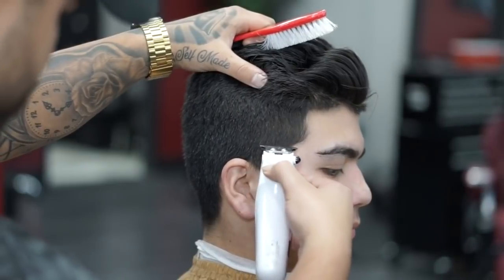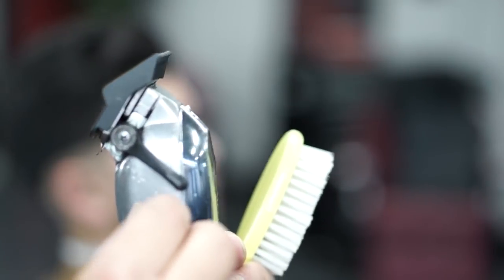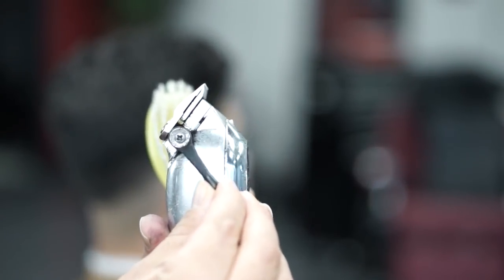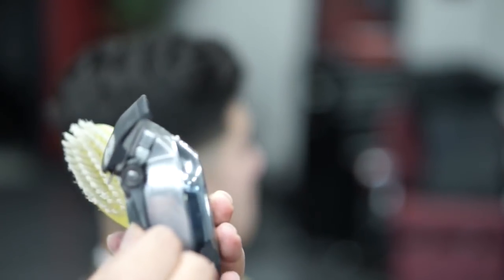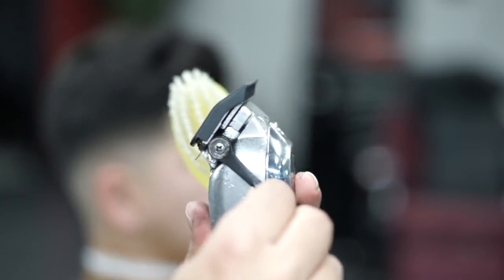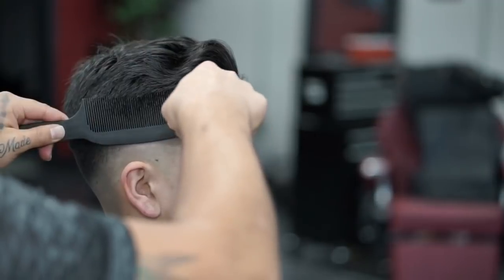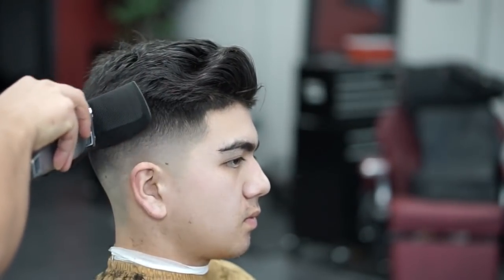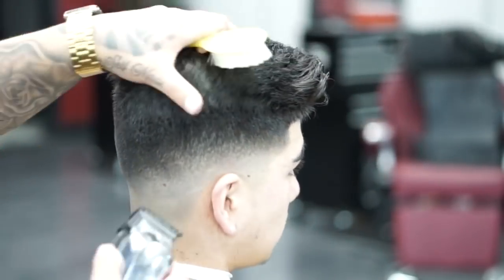BARBER TUTORIAL | COMB OVER | MID DROP FADE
Hair Product:
Pacinos Matte
Pacinos Creme
Pacinos Pomade
Elegance Gel
Elegance Pomade
Elegance Hair Serum

Clippers:
Wahl magic clip
Andis cordless T Outliner
Oster Fast Feeds
Andis GTX
Andis Slim line pro li
Wahl Heros
Wahl Senior Relfections

Shavers:
Andis Cutter
Wahl Cutter

Blades:
Andis GTX Blade
Fast Feed Ceramic Blade
Andis Blade
Wahl Hero Blade

Camera Equipment:
Sony A7R
Sony G Master Lens
Canon 5Ti
Canon 5Omm Lens
Ring Light